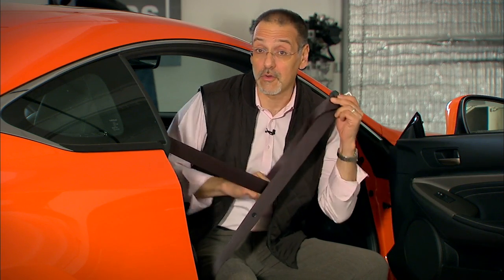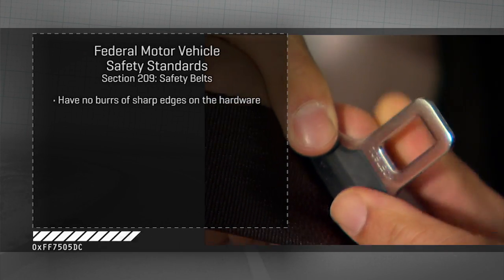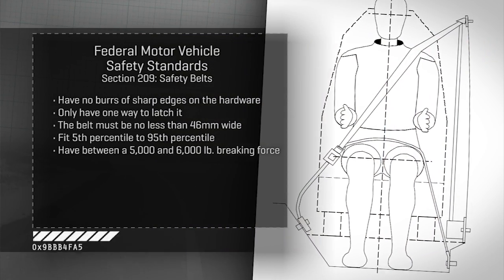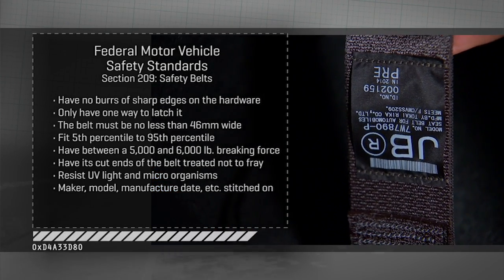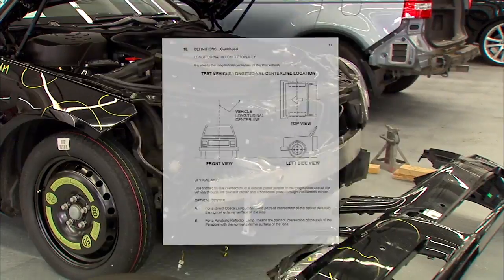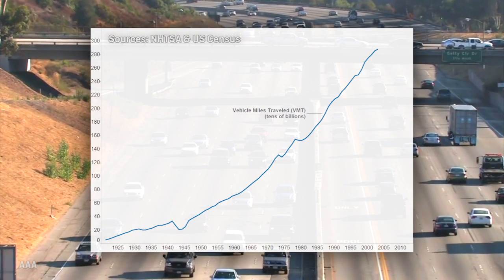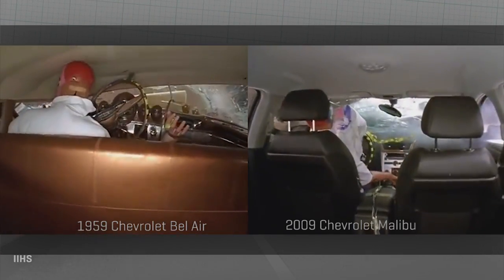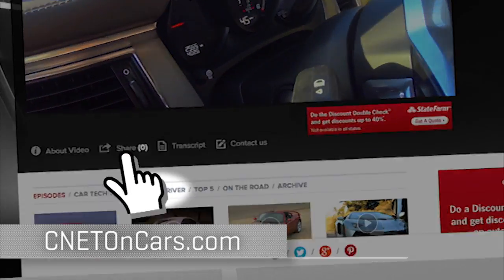CNET On Cars - Smarter driver: Understanding car-safety standards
Brian Cooley takes a look at the little-known bible that rules all cars in the US.